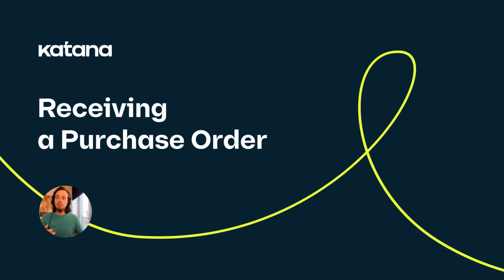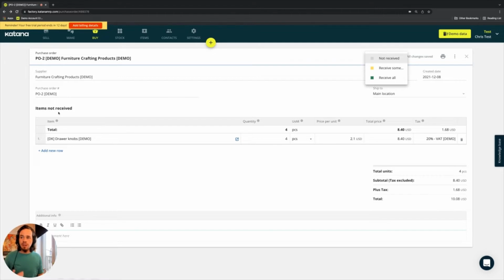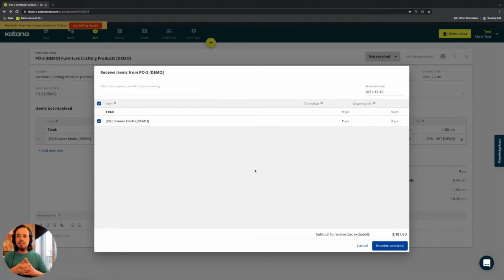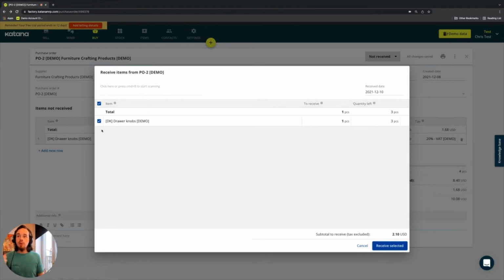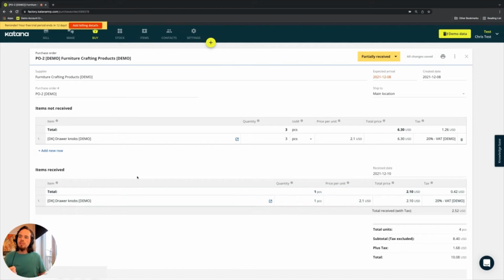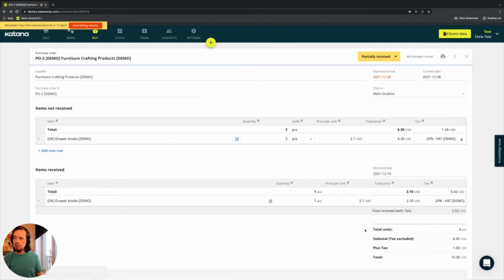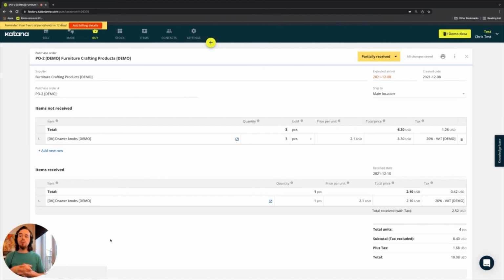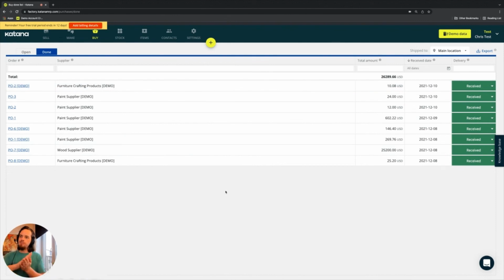Receiving a Purchase Order (Episode 38) | Katana Cloud Inventory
Learn what to do in Katana when receiving a Purchase Order.